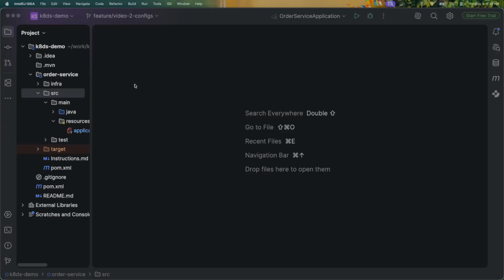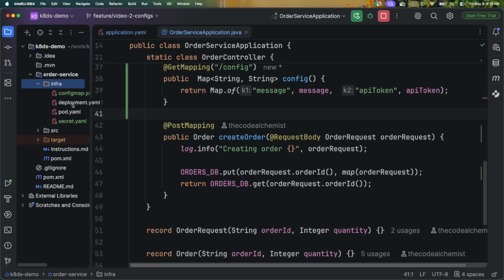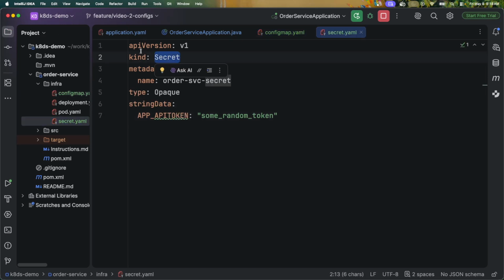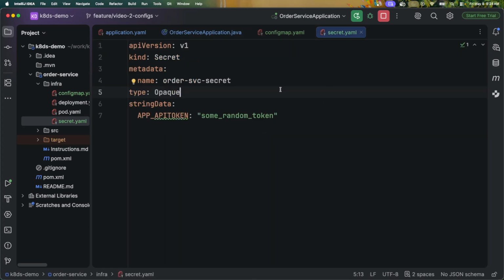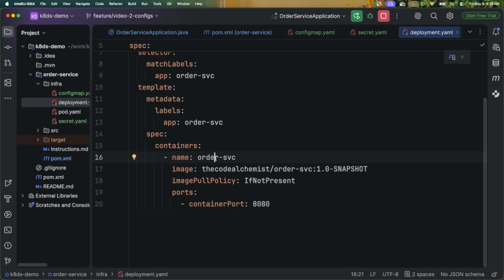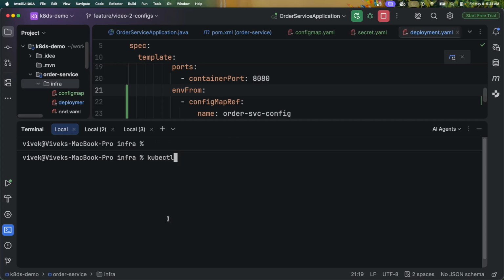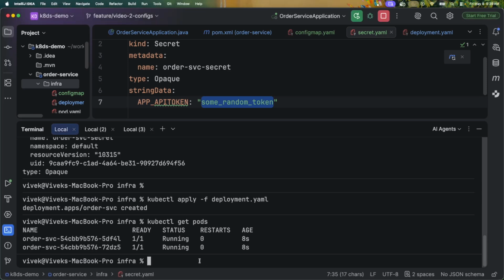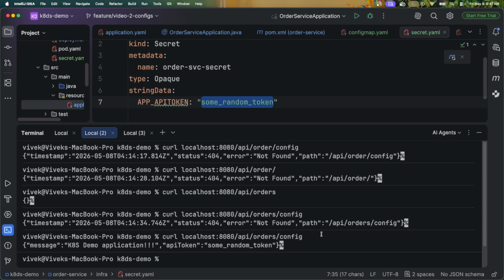Hands-On Spring Boot + K8s | Kubernetes ConfigMaps & Secrets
In this hands-on Spring Boot + Kubernetes tutorial, we’ll learn how to externalize application configuration using Kubernetes ConfigMaps and Secrets.

You’ll see how to:
- Override Spring Boot application properties in Kubernetes
- Store sensitive values securely using Kubernetes Secrets
- Use ConfigMaps for non-sensitive configuration
- Understand the difference between ConfigMaps vs Secrets
- Run and verify everything live on Kubernetes

⏱️ Timestamps
00:00 – Intro
01:32 – Project overview
03:23 – Configmap & Secret
04:05 – Creating ConfigMap
06:19 – Creating Secret
09:40 – Updating Deployment
12:54 – Testing application